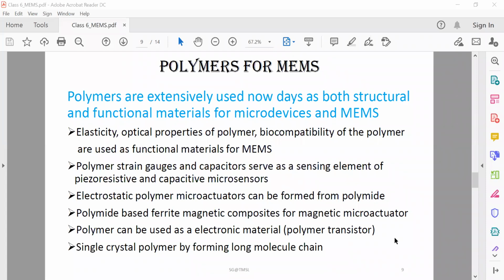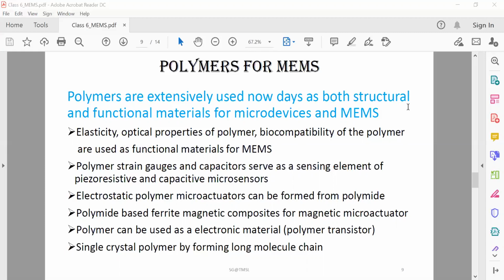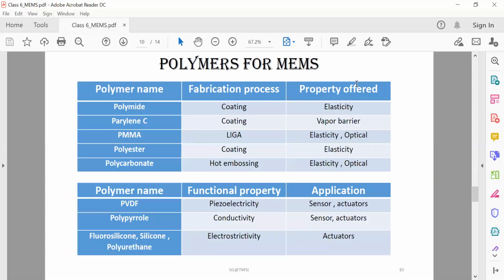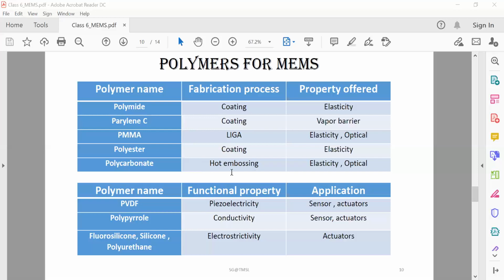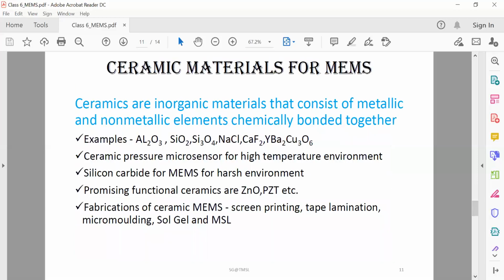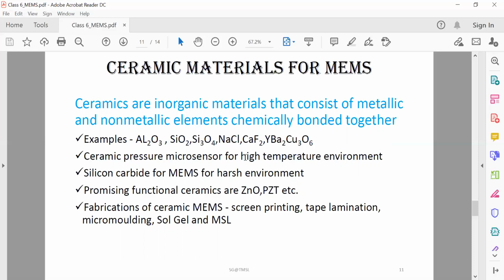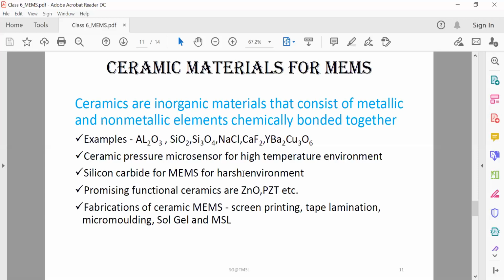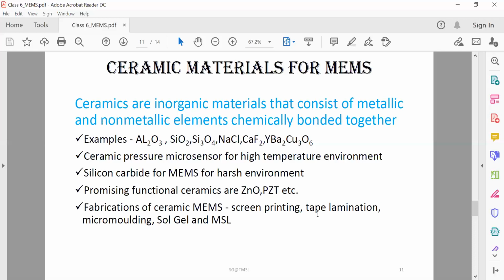Introduction to MEMS-Day 6-Session 2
Diffusion, Ion Implantation,Materials